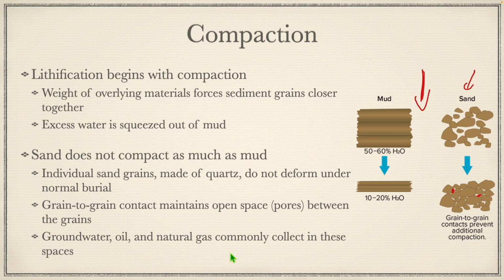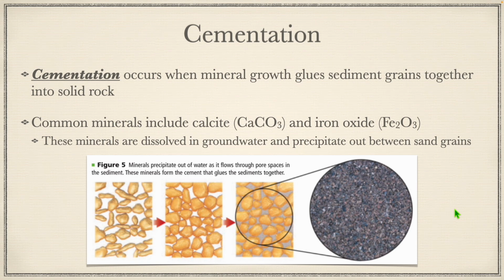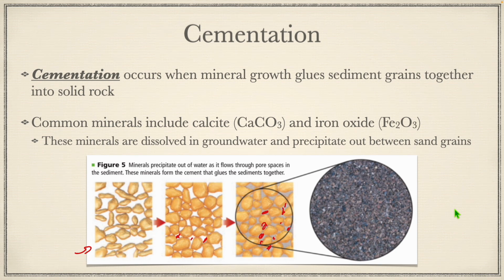ESS 4.2.2 - Lithification